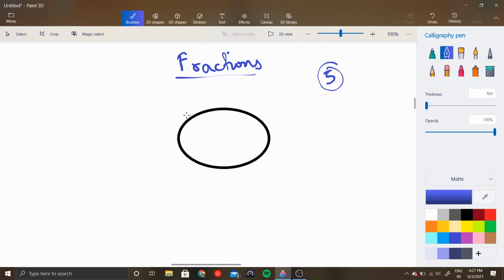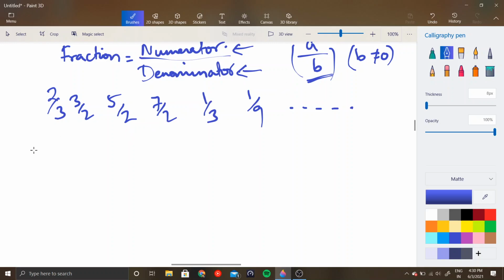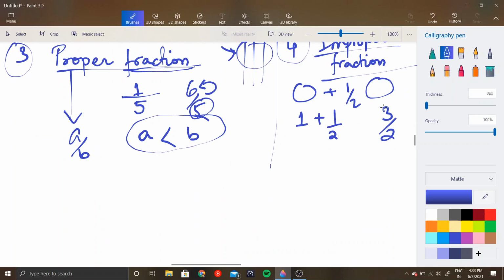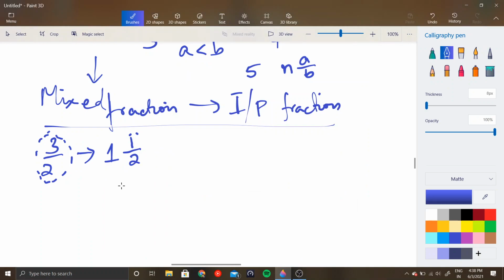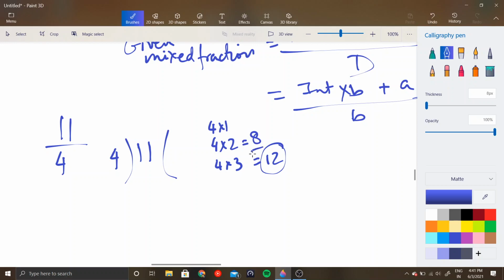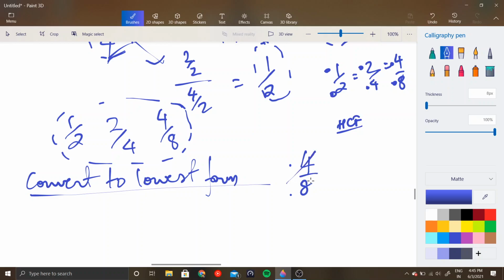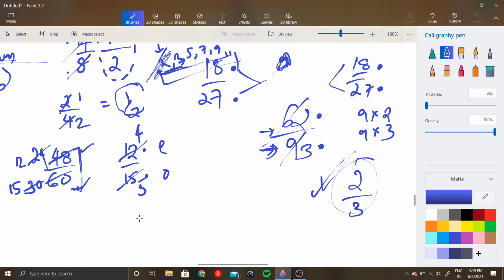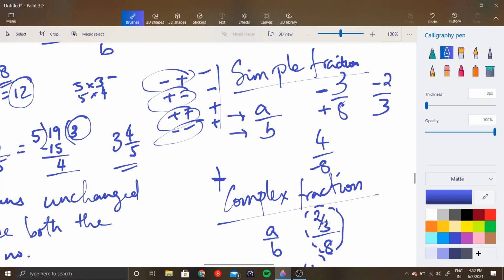class 7 maths || Fraction ep 01 || icse || vector classes behala || rudrajit sir